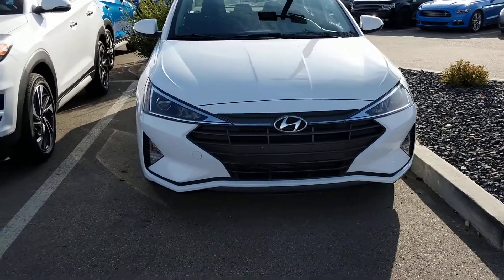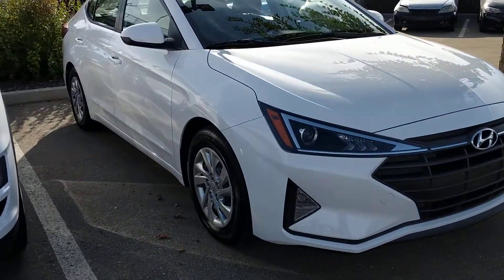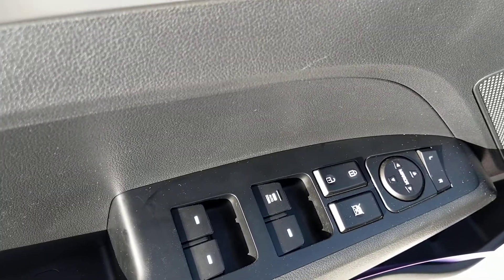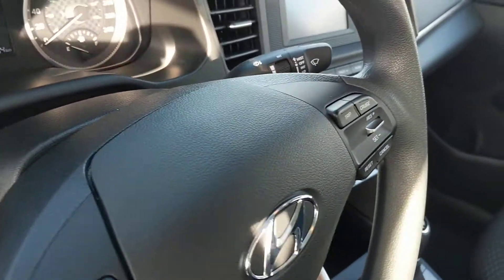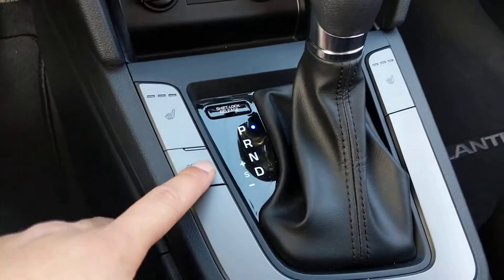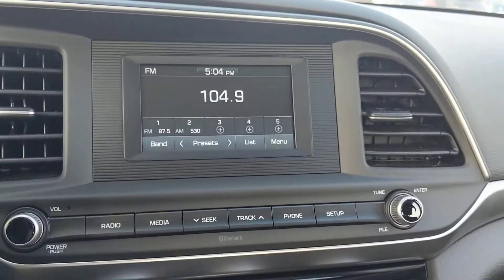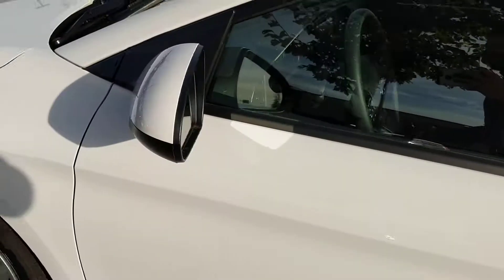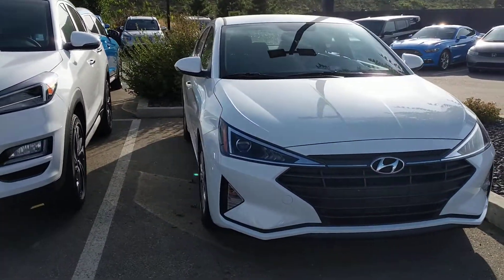Hyundai Elantra || Edmonton Hyundai Dealer